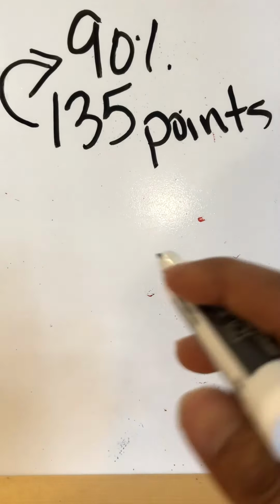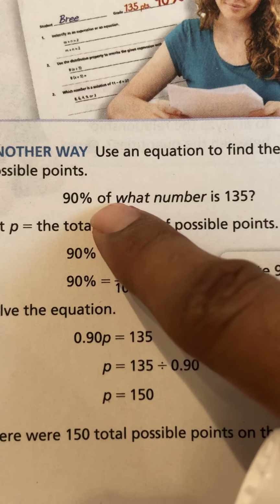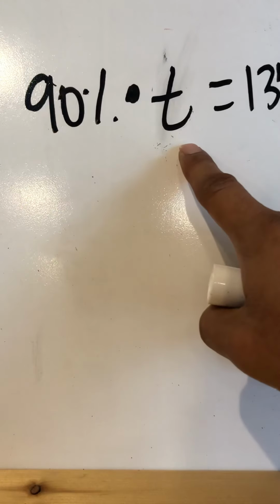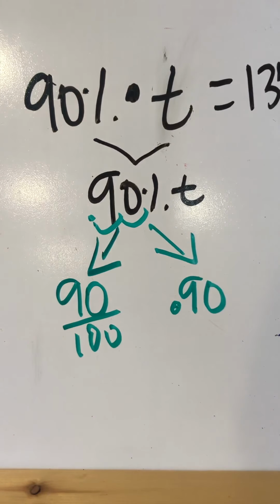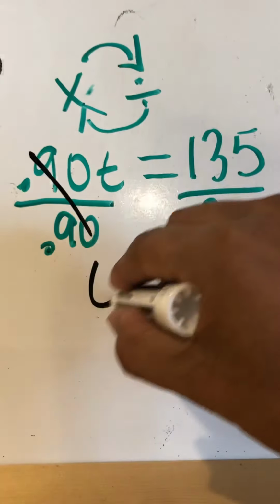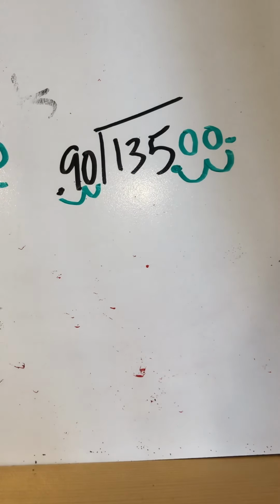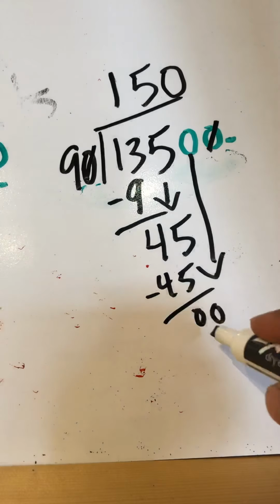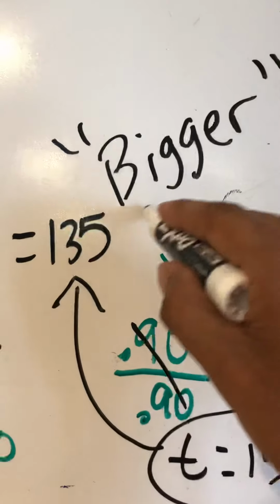RMR Find the Whole Given a Part and the Percent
Set up an equation to find the missing Total by dividing the giving part by your percent.